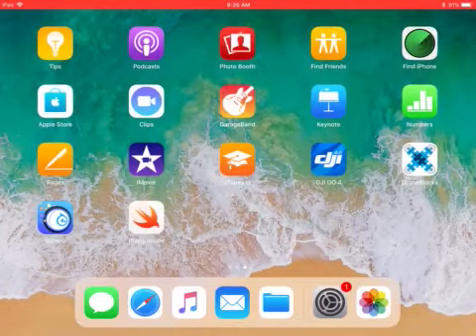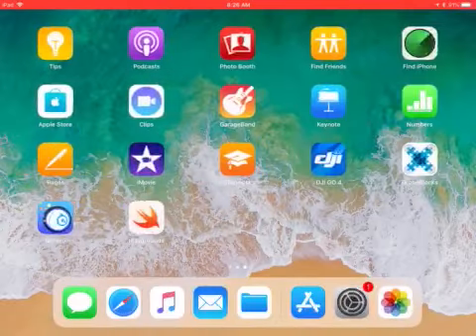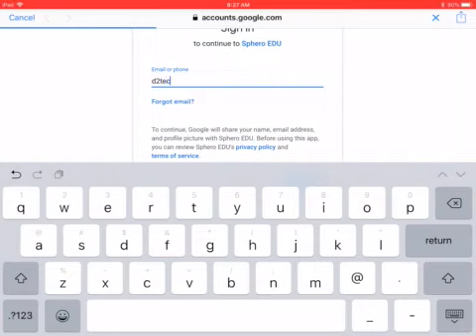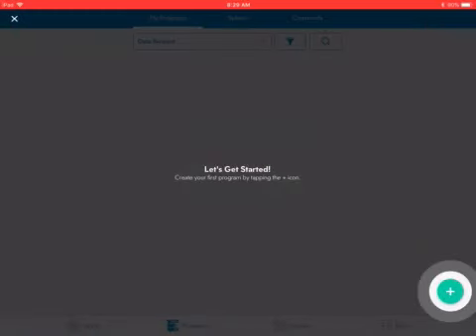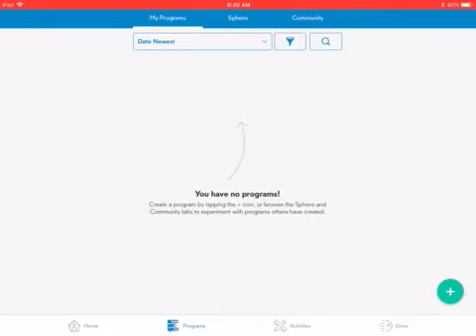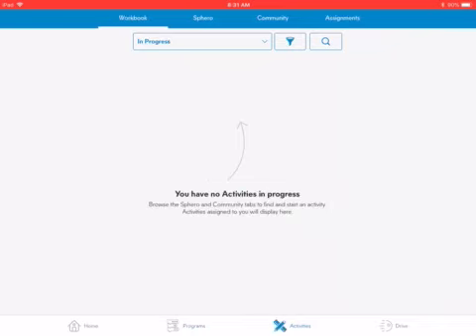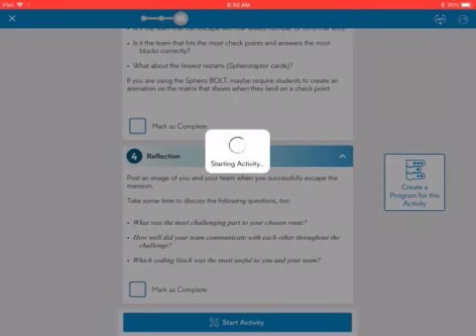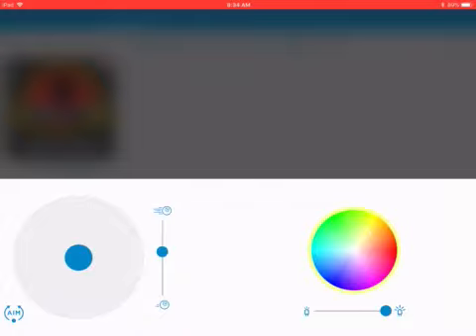Introduction to Sphero App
This is an introduction to the Sphero Edu App.